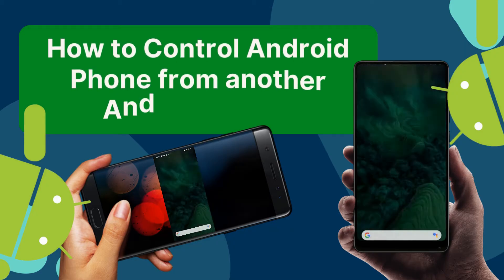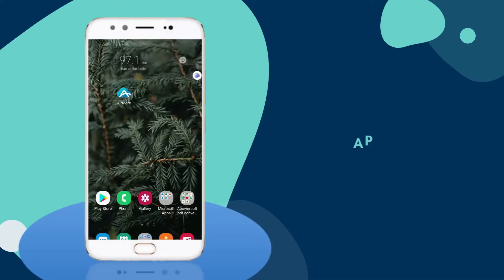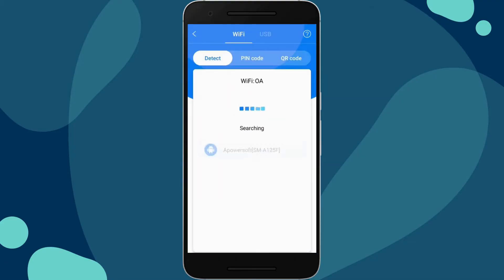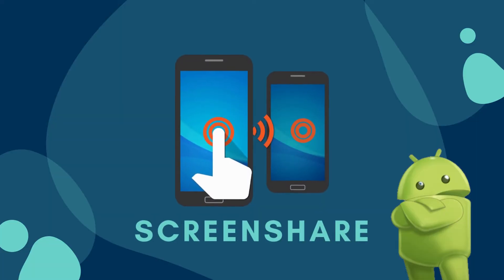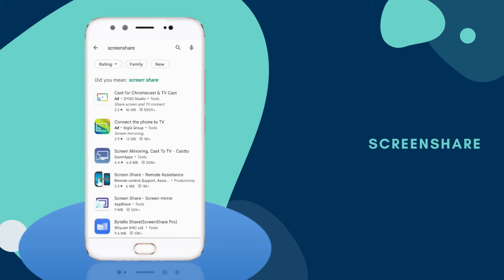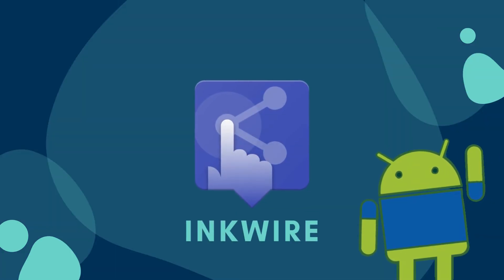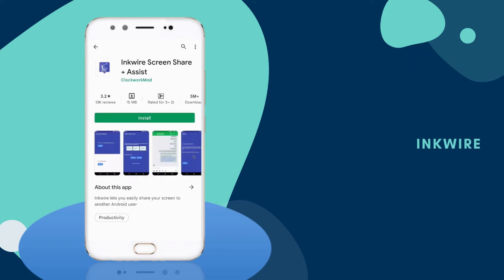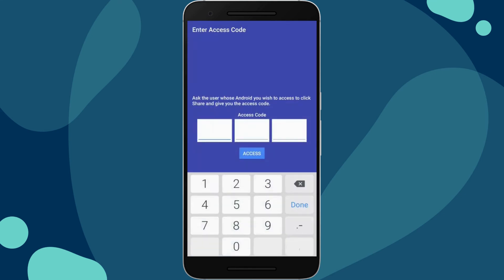How to Control Android Phone from Android Phone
Here you can find the best way to control an Android phone from another Android phone